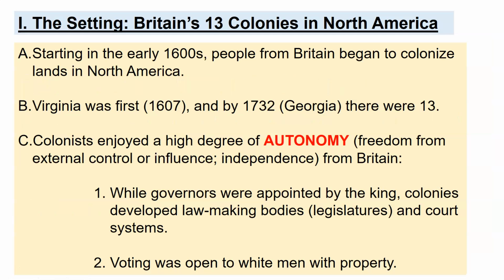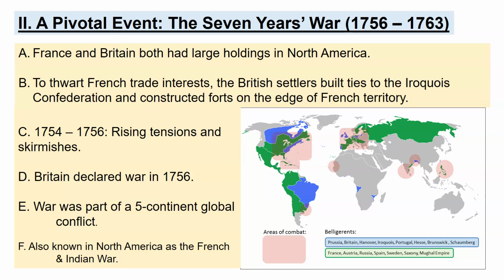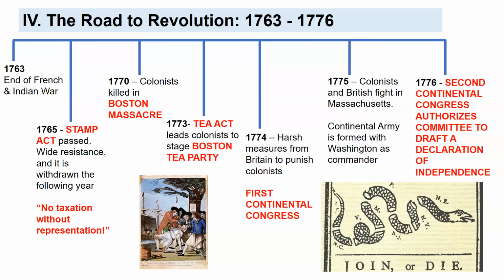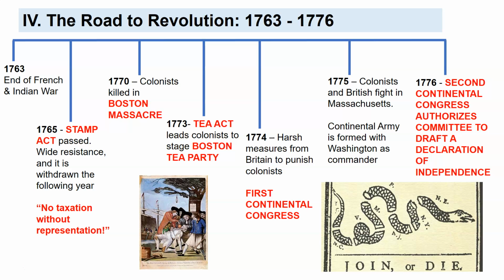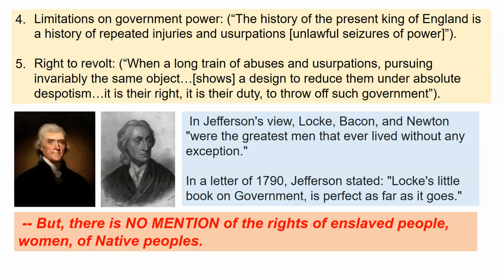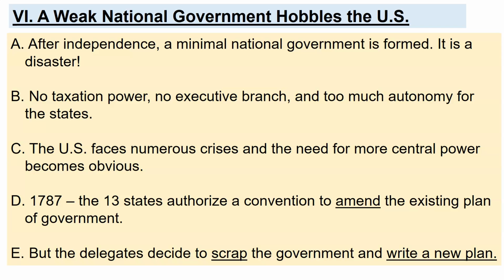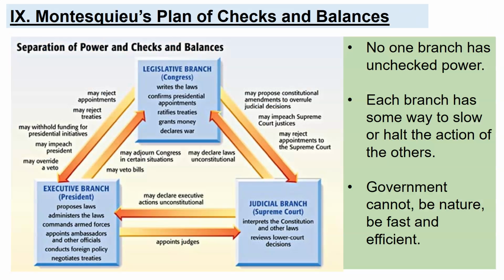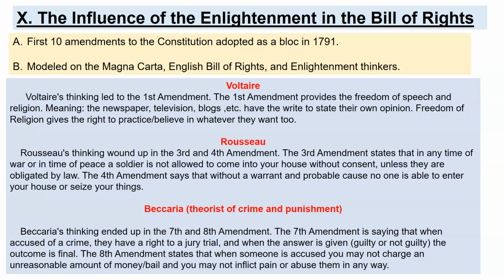5.2 - The American Revolution & the Enlightenment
In this lecture we examine the causes of the American Revolution and the role the ideas of the Enlightenment  played in the American Revolution.